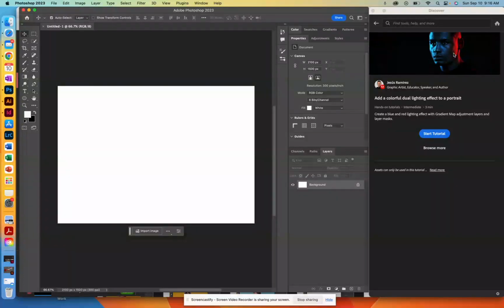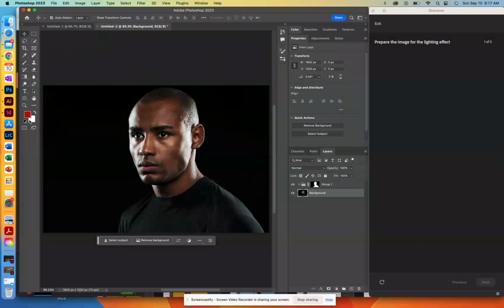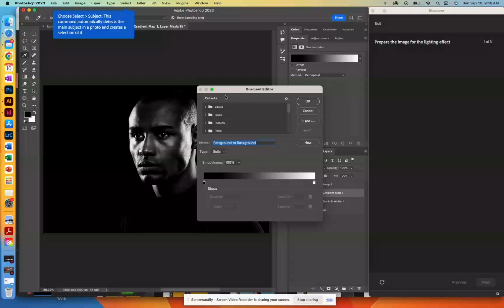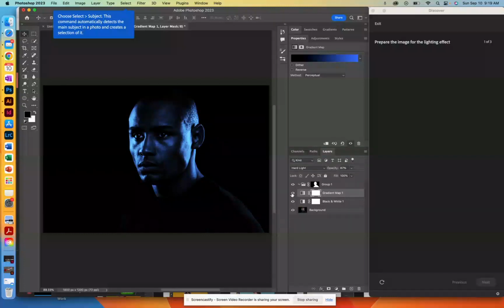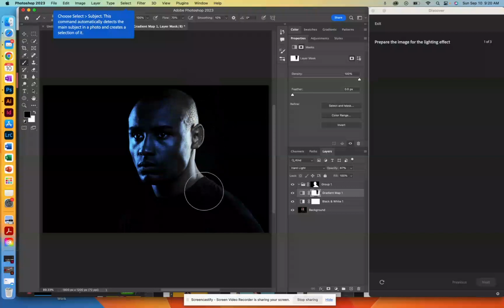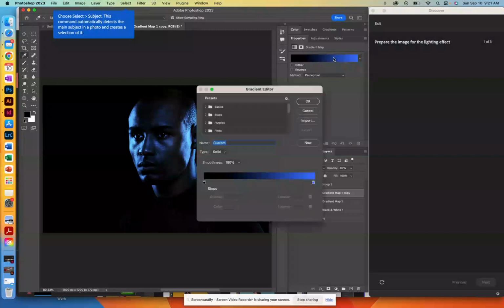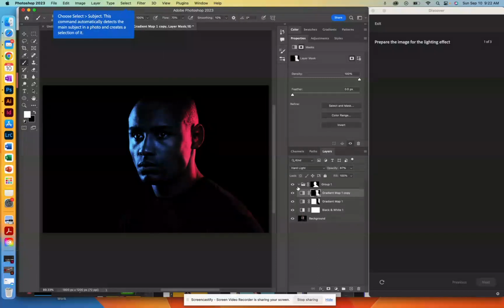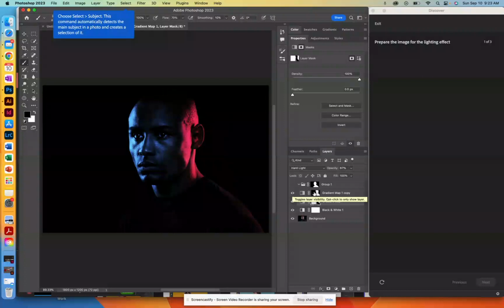Adobe Photo Effect Tutorial Correction_ Dual Lighting